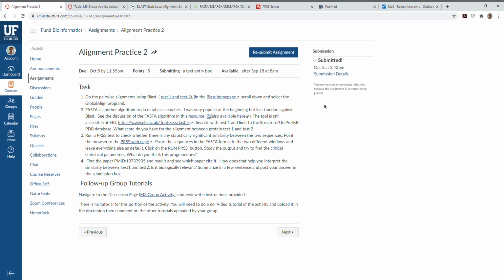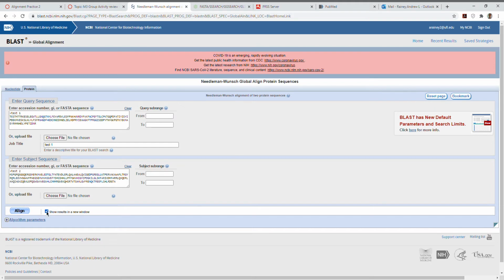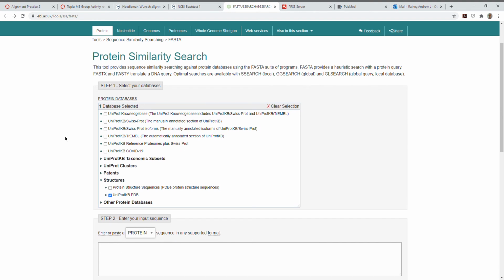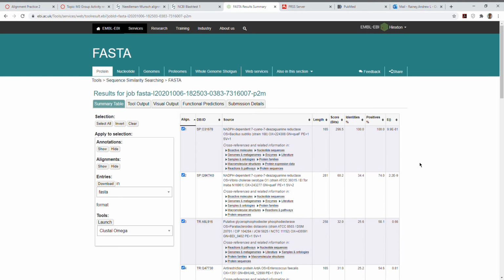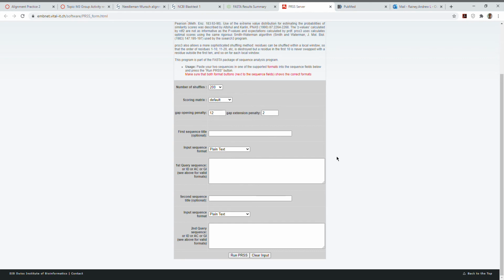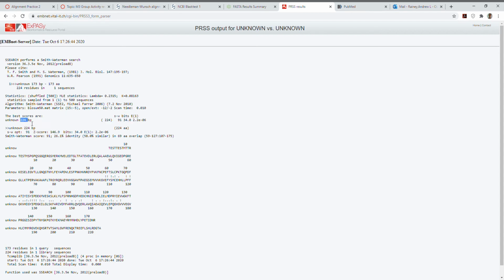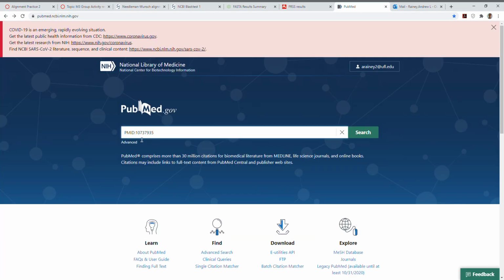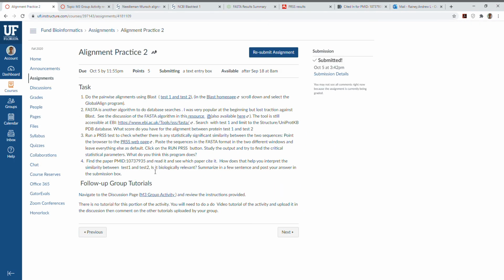Rainey Alignment Practice 2